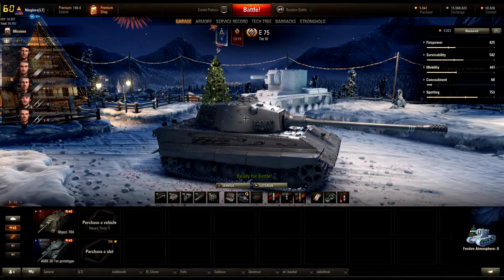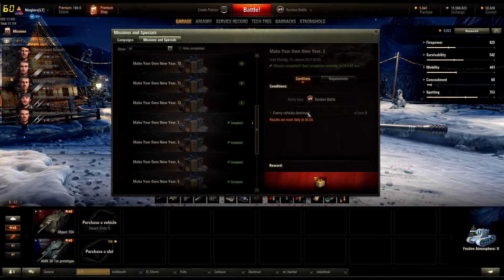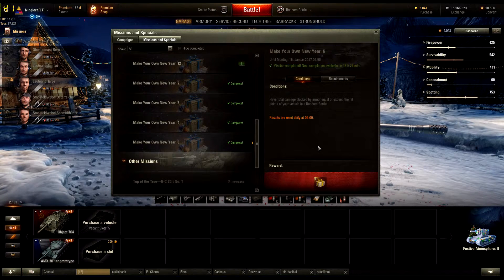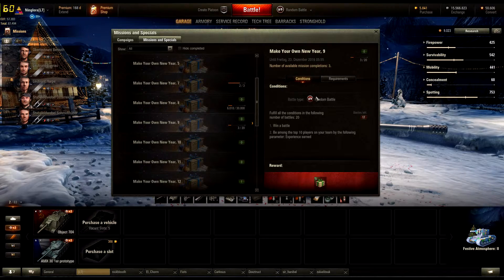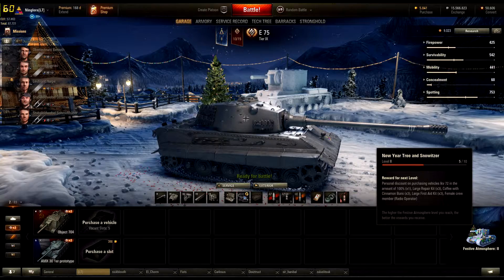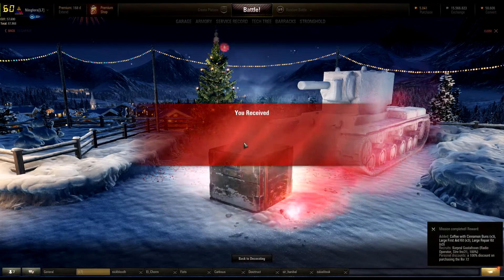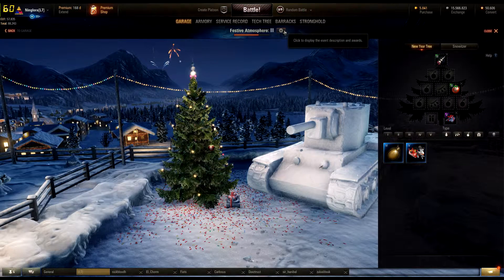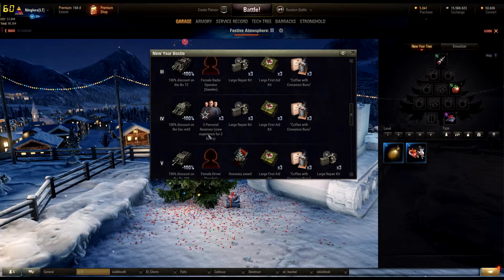WG Christmas dekoration event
Today, WG released their Christmas decoration event. I took the chance to upload an early explanation video. Any more questions? Just ask them in the comments and I'll see to answering them quickly - hopefully.
Don't mind my different voice. I'm not ill. Just a different Headset. Mine broke. Ordered a new one today of the same kind. Thanks for your caring :)